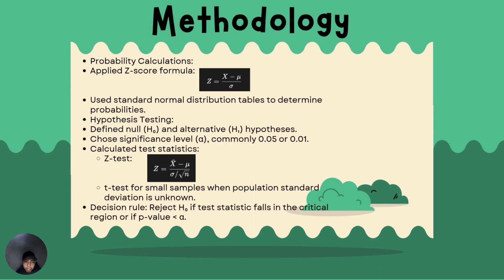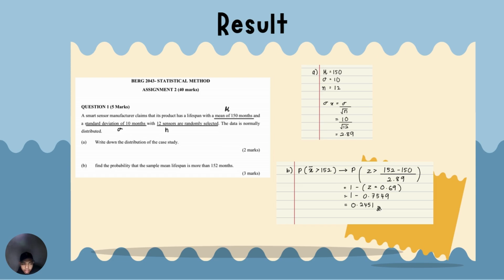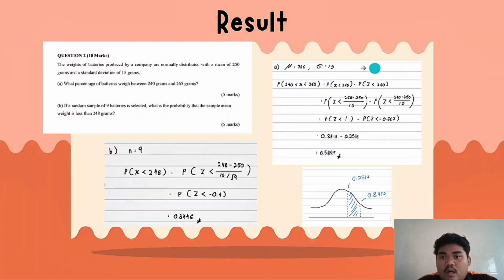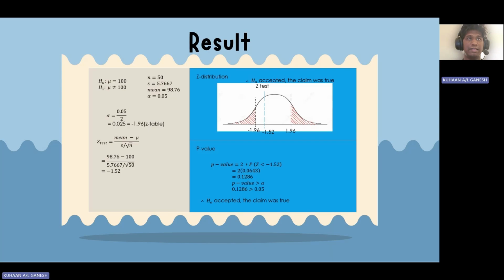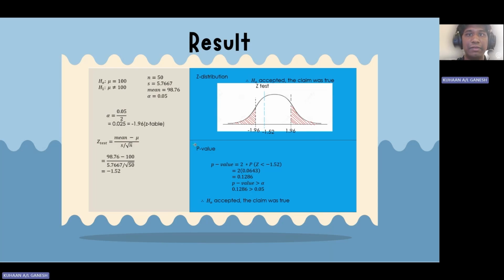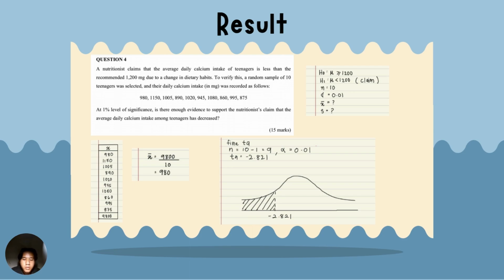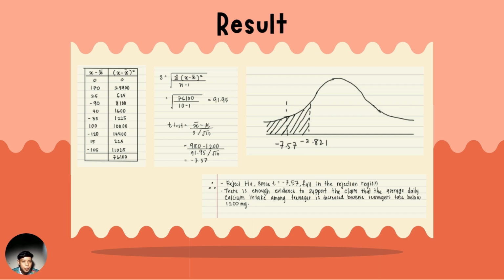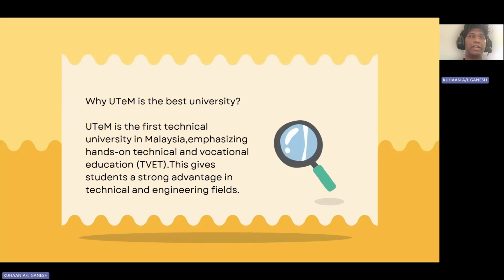ASSIDMENT 2 BERG 2043 STATISCAL METHOD